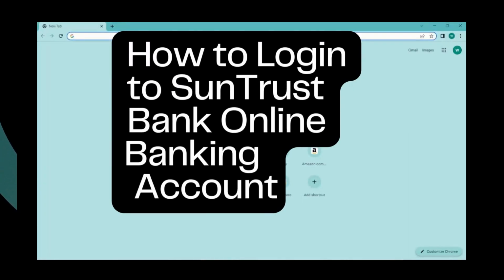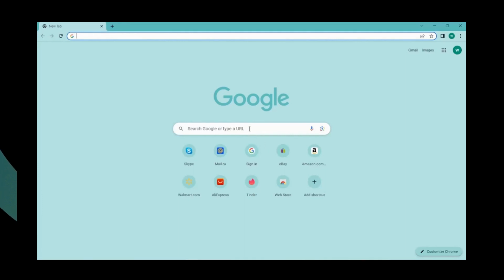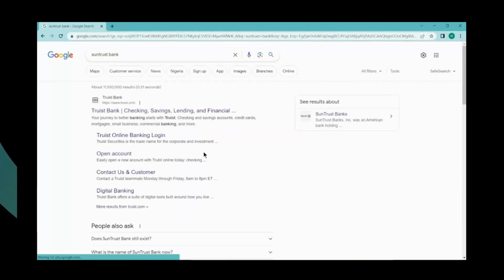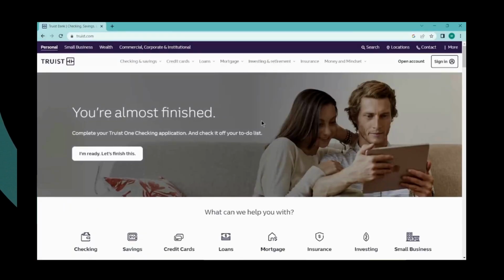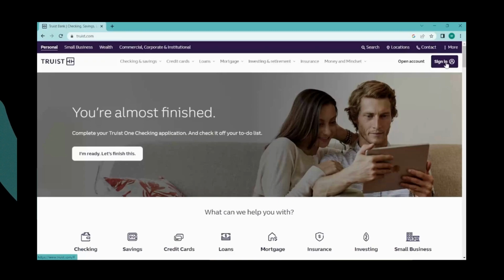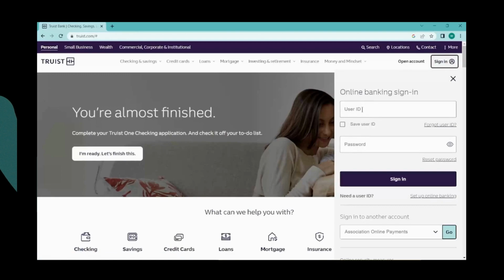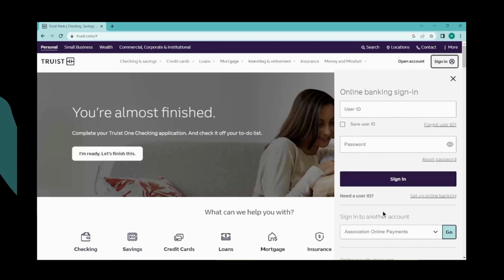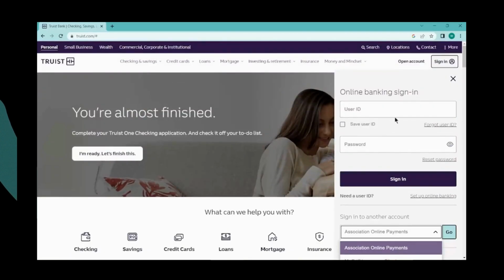How to Login to SunTrust Bank Online Banking Account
Welcome to AppHacks101! In this tutorial, we'll guide you on how to login to your SunTrust Bank online banking account. Managing your finances online is convenient and secure, and we'll show you the step-by-step process to access your SunTrust Bank account from the comfort of your home or wherever you are. Whether you're a new user or need a refresher, our tutorial will cover the login steps, including entering your username and password, as well as navigating any additional security measures. Join us as we walk you through the SunTrust Bank online banking login process and help you take control of your finances.

Timestamps:
00:12 - Introduction to SunTrust Bank Online Banking Login
00:35 - Entering Your Username and Password
01:00 - Navigating Security Measures and Accessing Your Account